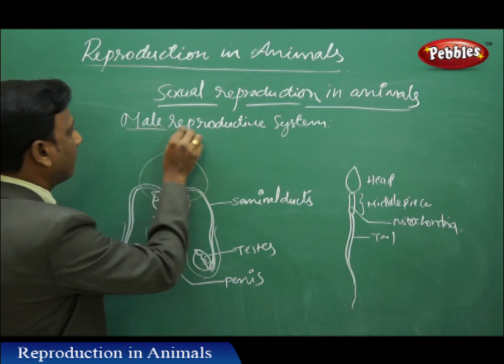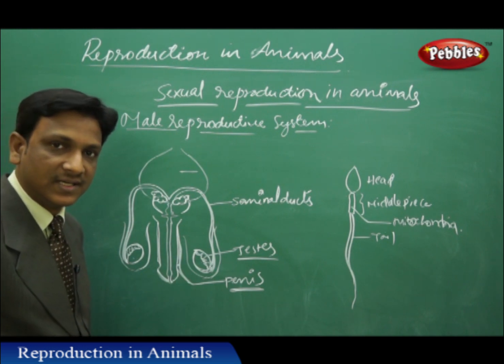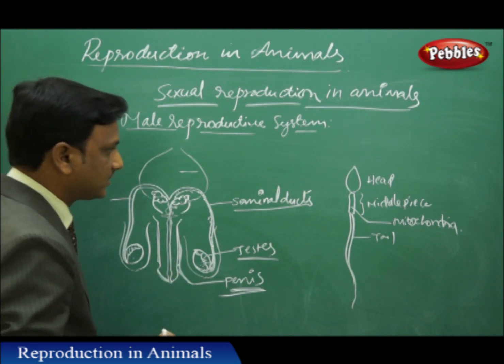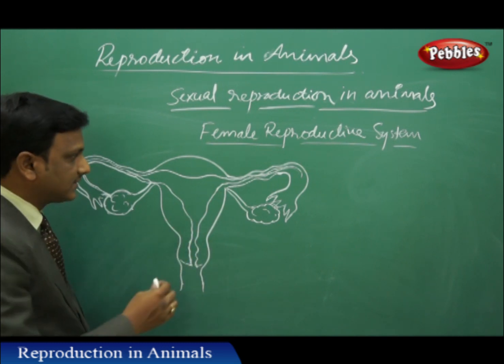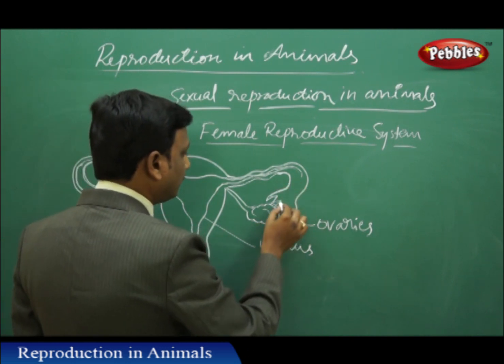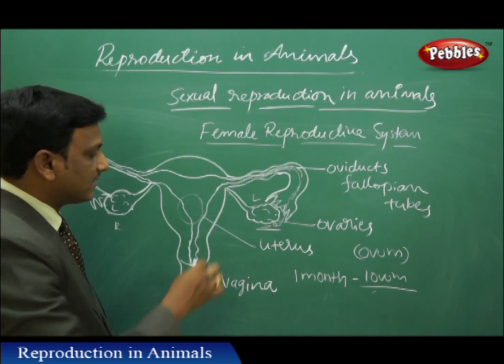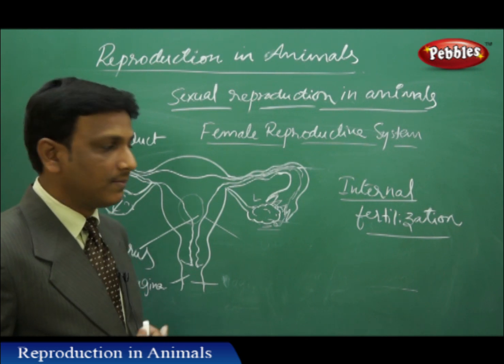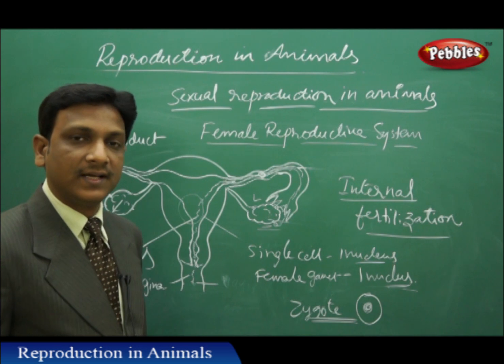Sexual Reproduction in Animals : Reproduction in Animals | Biology | Class 8 | AP&TS Syllabus